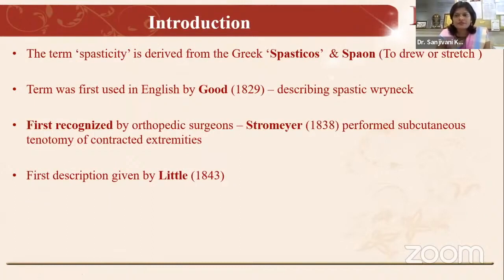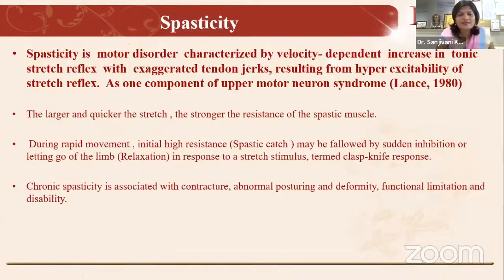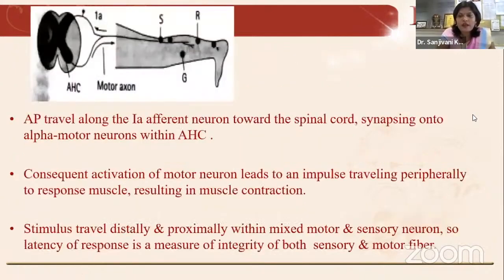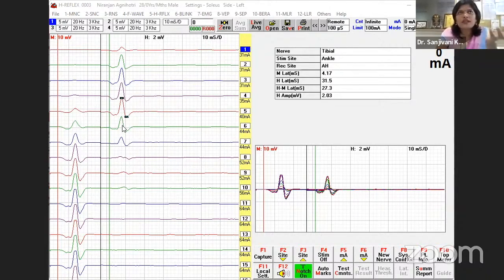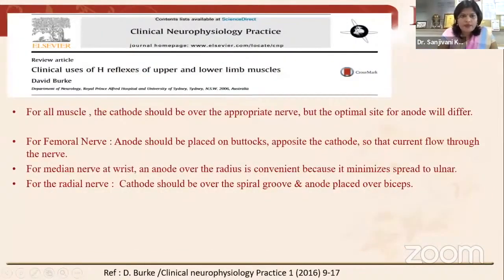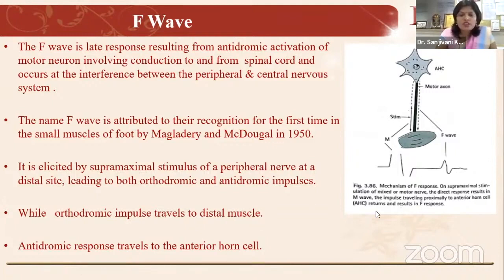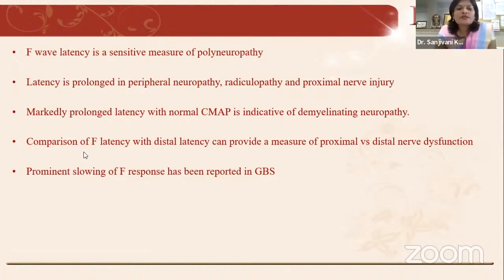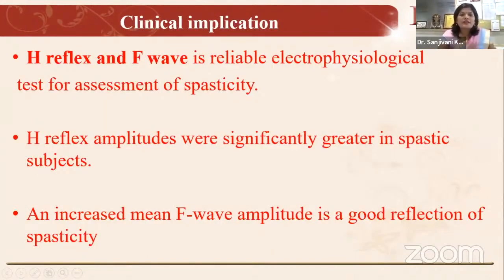Physio TV: Electrodiagnostic way of assessing Spasticity by Dr Sanjivani Kamble